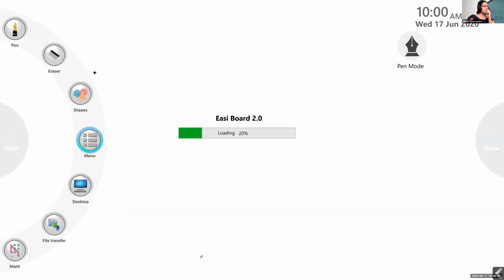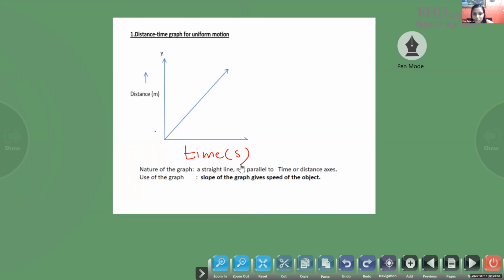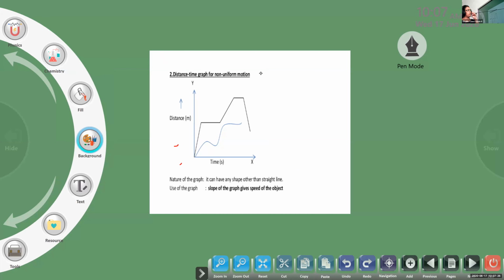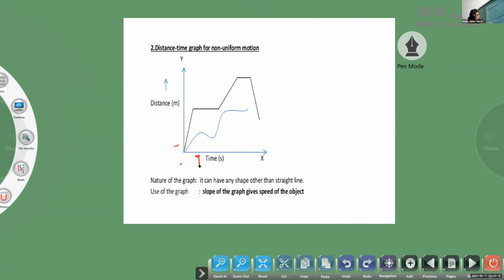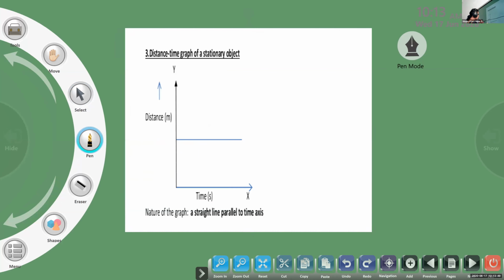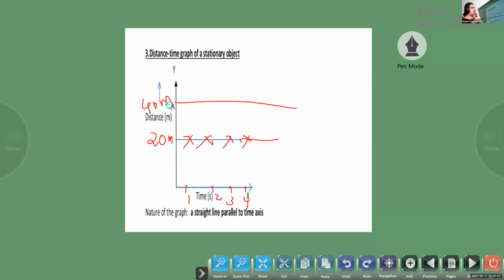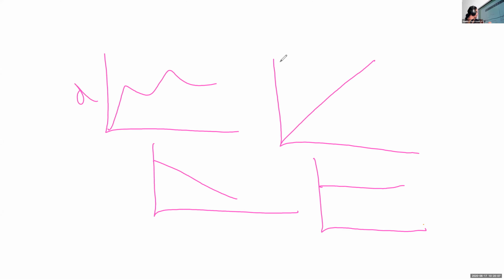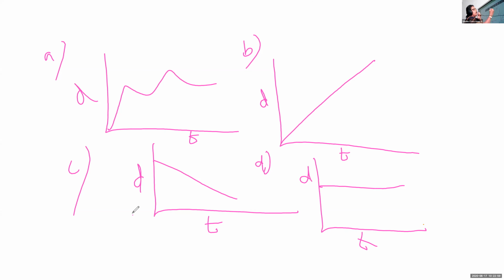Dr.Raju Davis International School | CLASS 9 PHYSICS | 17-06-2020